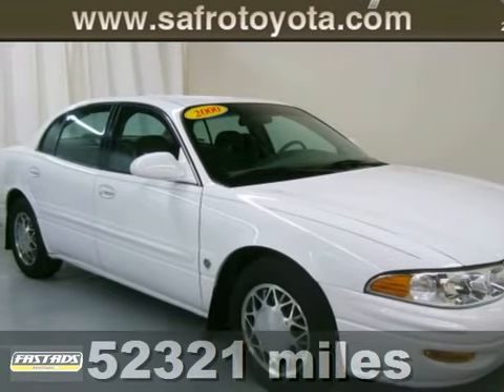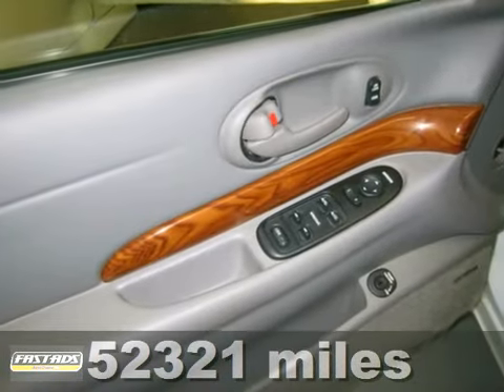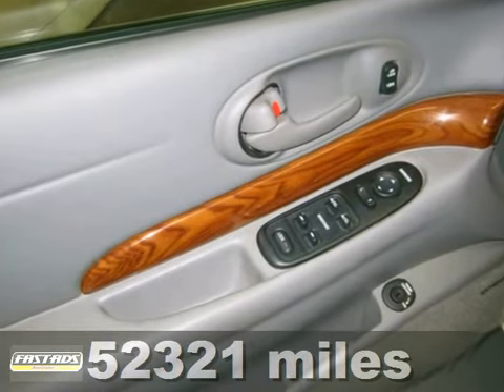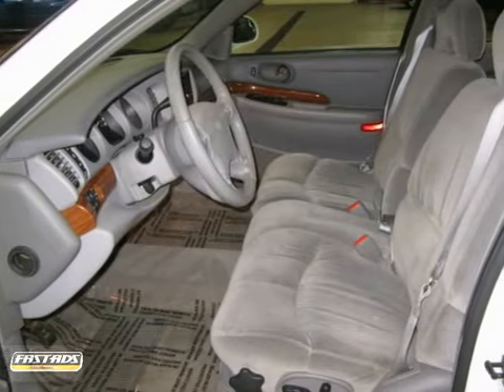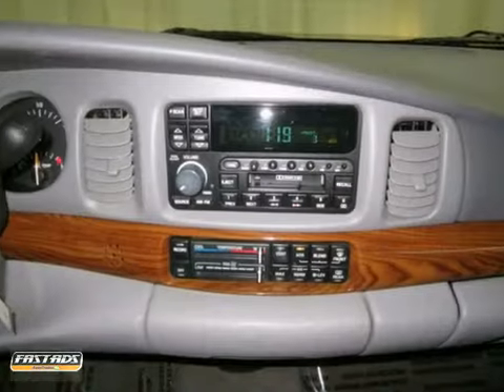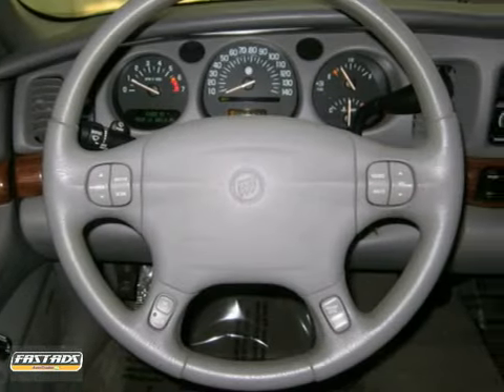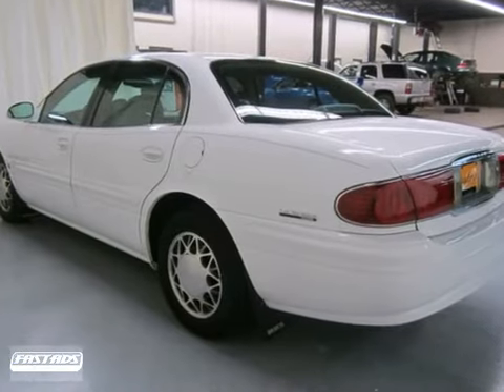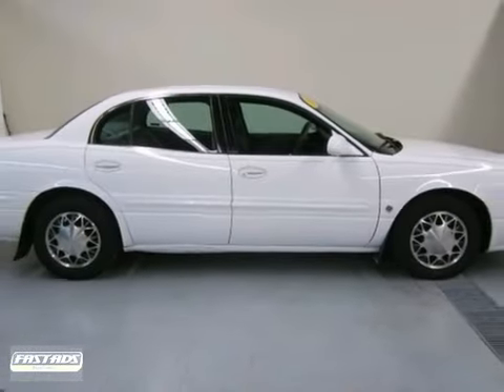2000 Buick LeSabre Brookfield WI Milwaukee, WI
Year: 2000
Make: Buick
Model: LeSabre
Trim: Custom
Engine: 3.8l V-6 Fuel Injected
Transmission: FWD Automatic
Color: White
Interior: Medium Gray
Mileage: 52321
Stock #: P7983
Side Airbags...Power Driver's Seat...Woodgrain Interior Trim...Stereo Control in Steering...Alloys...Consumer Guide Considers The Smooth Finish, Tight Assembly, Transmission Performance and Passenger and Cargo Room Among LeSabre's Positive Points...Consumer Guide Reports Good Directional Stability as a Plus Point For LeSabre...Consumer Guide Reports it is Among The Best All-Around Choices in a Full-Size Car...Motor Trend Reports With New Safety and Luxury Features, The 2000 LeSabre is a Solid Player in The Full-Size Sedan Market...Named a Consumer Guide Recommended Buy For 2000...Nominated to The Car And Driver Ten Best List For 2000!

Preventive Maintenance, Oil Change, Brakes and Brake Repair Service, Tires & Tire repair Service, Batteries, Mufflers and Exhaust Service. Quality & Reliable service from the experts at Jack Safro Toyota. Our Professional team of service advisors and staff are here to provide you with utmost service that will exceed your expectations.